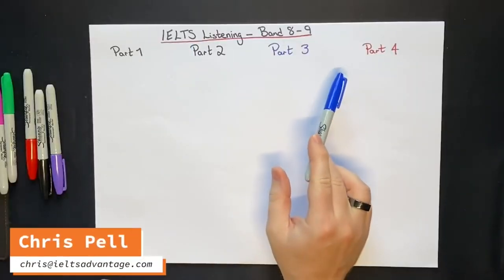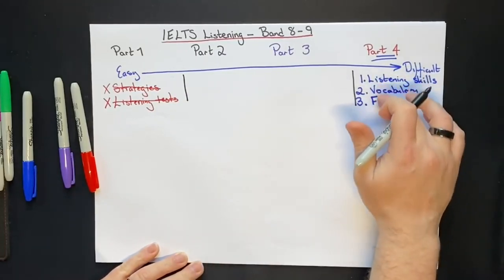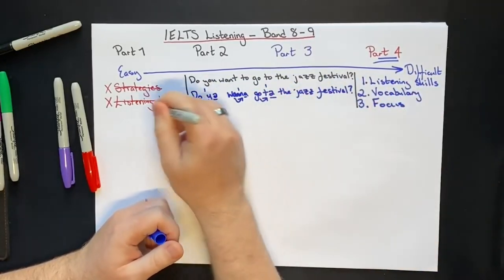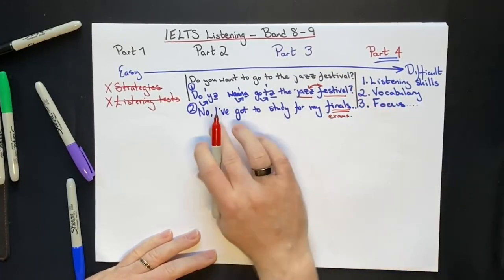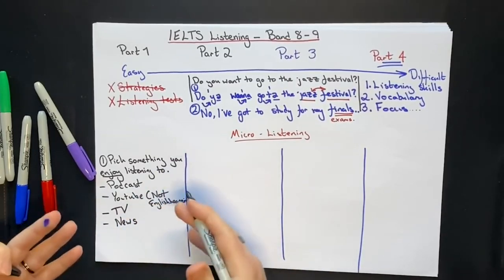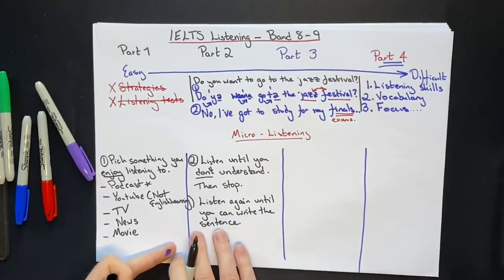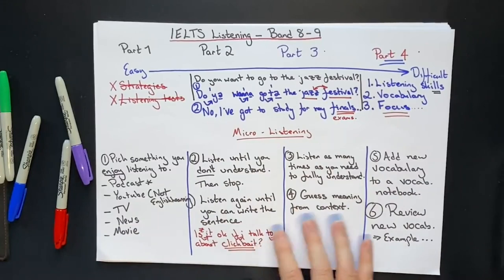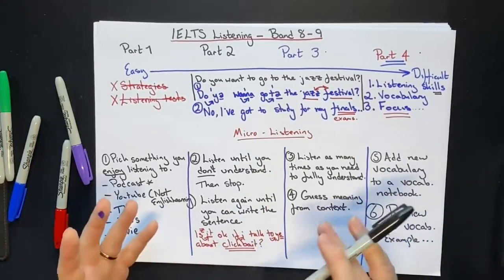How Do I Get a Band 8 or 9 in IELTS Listening!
Many students have difficulty with parts 3 and 4 of the listening test. Why? Because it requires different teaching methods. Do yo want to learn how to study properly and raise your score to 8 or 9?